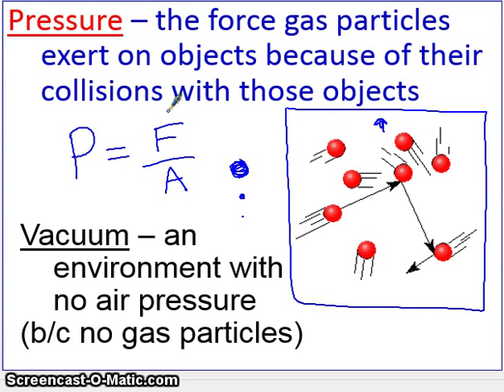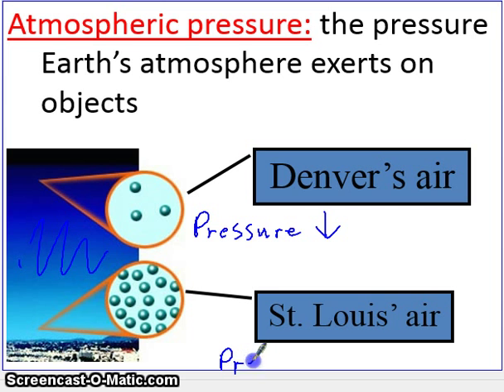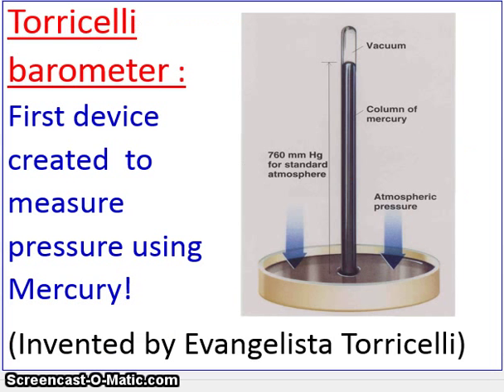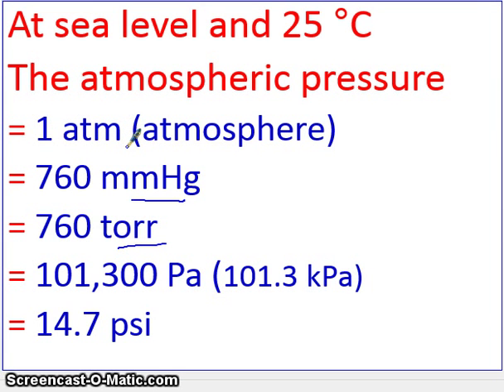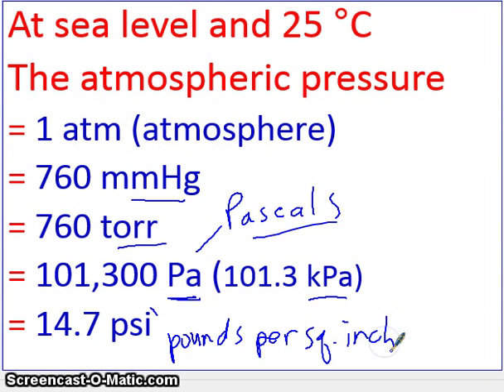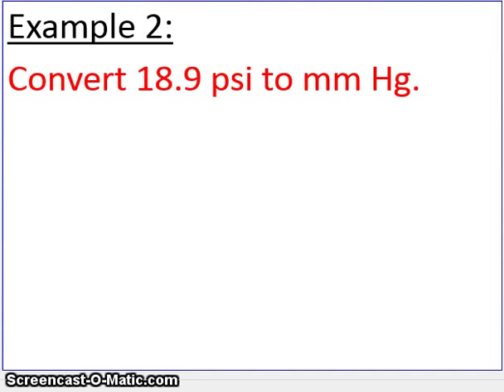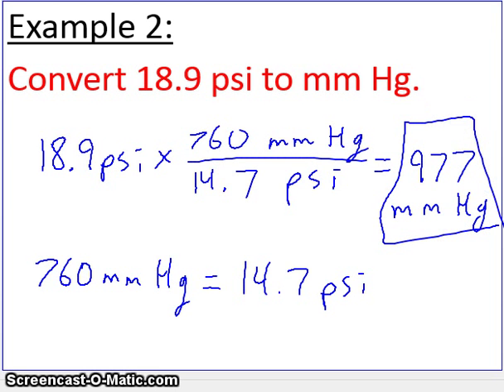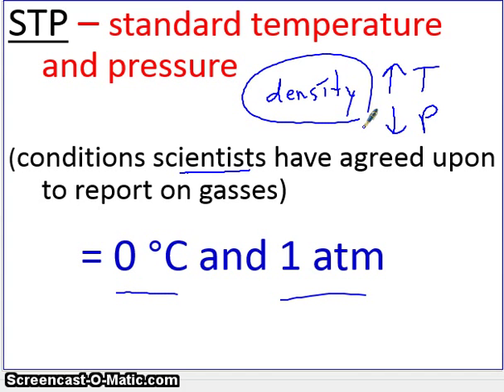Video 11.2 H Chem Zinovchik Gas Laws and Pressure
This video goes over the definition and calculations of Pressure